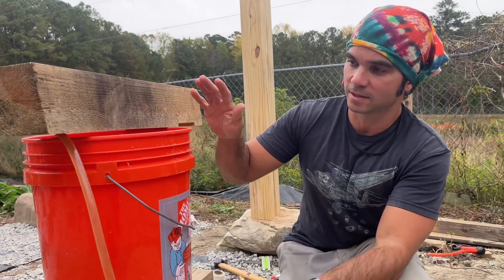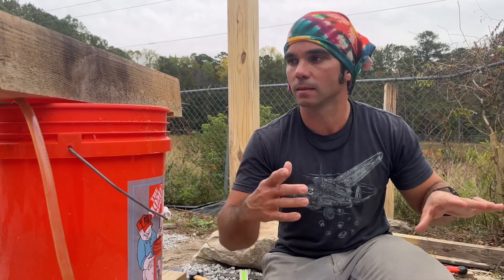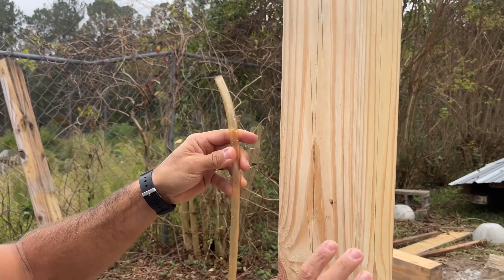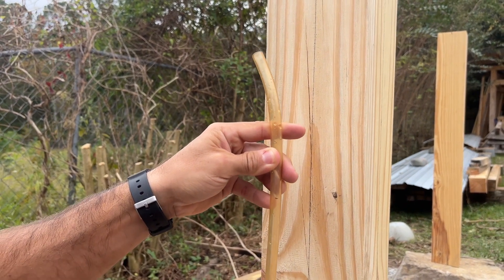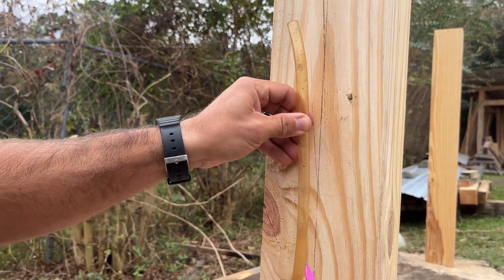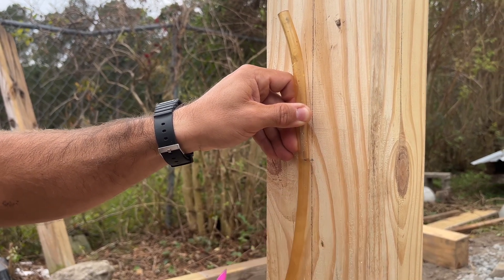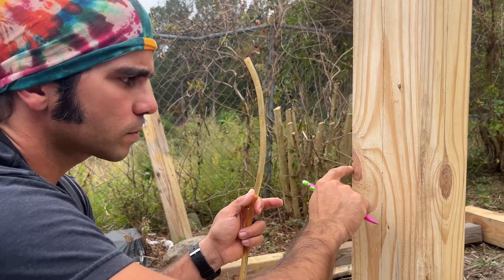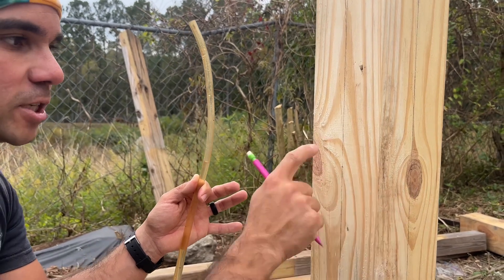How to Use a Water Level with a Timber Frame Scribed Stone Foundation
When working with stone foundations, the process involves setting the stones first. Then, you use the process of scribing to fit the posts to the stones. Finally, you set the reference line for your joinery using a level. This line is called the mizo sumi line in Japanese. This can be done with a laser level, but a primitive DIY water level works just as well (or even better). Discover how to use a water level to level your timber frame!